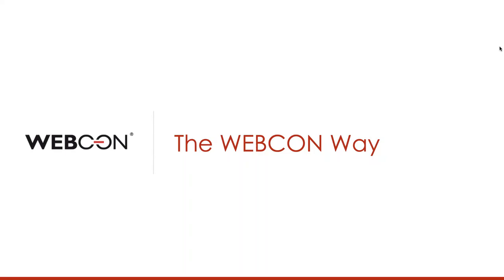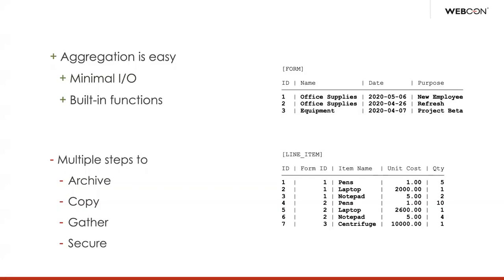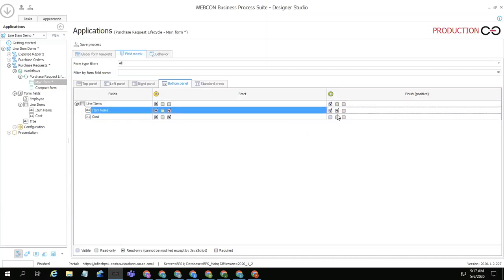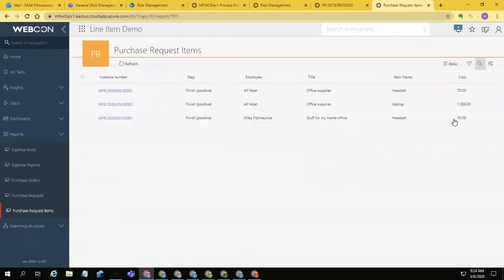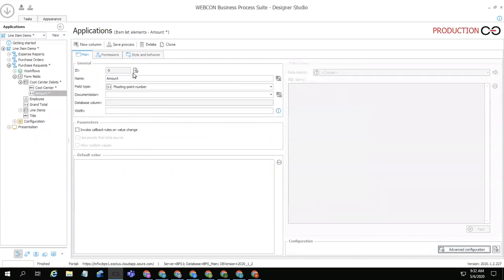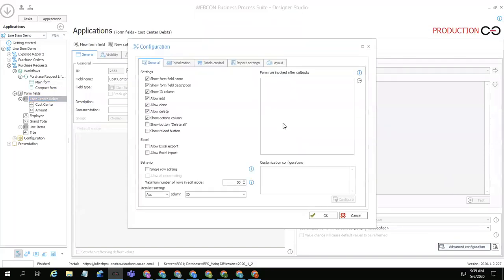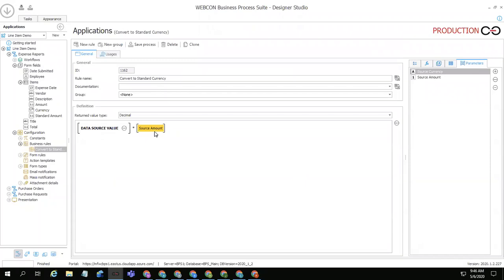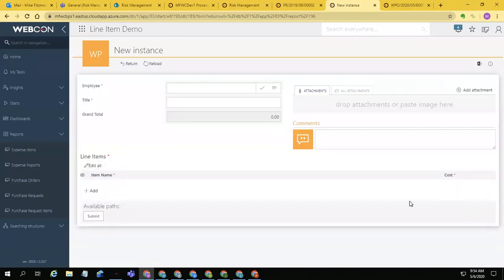WEBINAR | Item Lists: Repeating Data Done Right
WEBCON BPS has master/detail forms that behave both like structured documents *and* like linked tables. This webinar drills down on the topic of master/detail forms, how WEBCON designed an ideal way to handle them, and how you can take full advantage of our feature set.

What you will learn:
How WEBCON BPS architected its approach to master-detail data
How to insert and use item lists
Options for displaying and editing item list contents
How to automatically handle issues like calculating totals and forcing values to sum to a specific target number
How to query detail items across multiple forms
Techniques for conditional validation and formatting of individual items in lists
Working with item list data inside of workflows